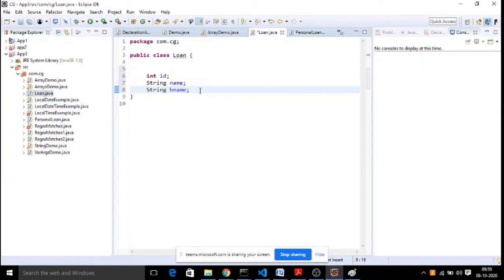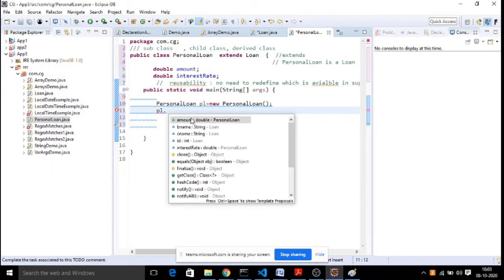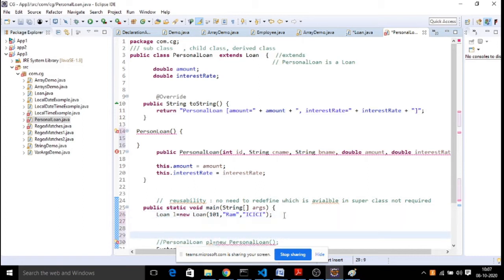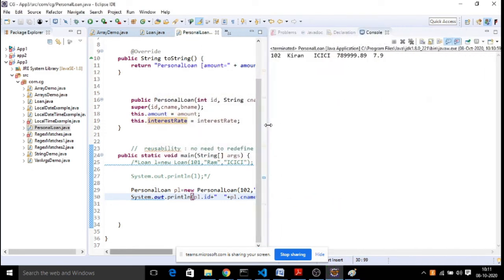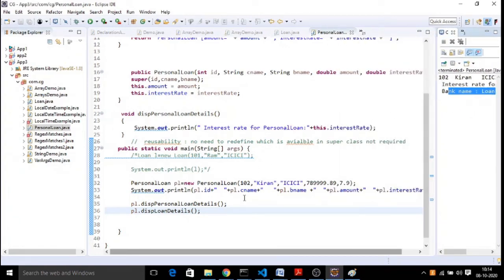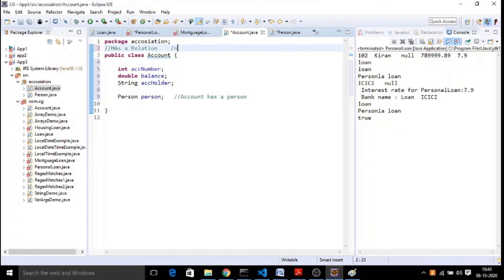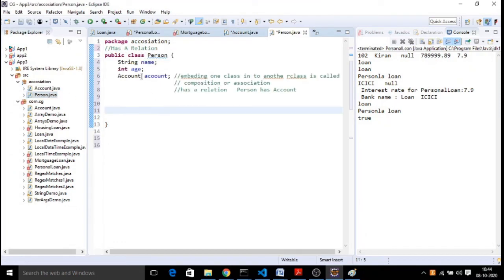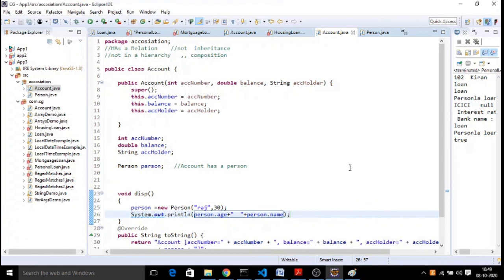Inheritance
Inheritance Demo